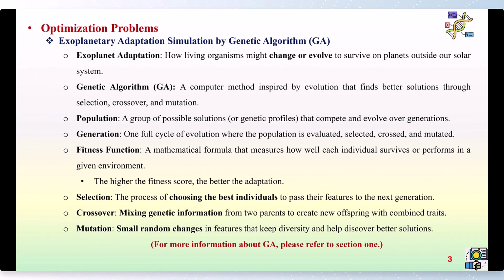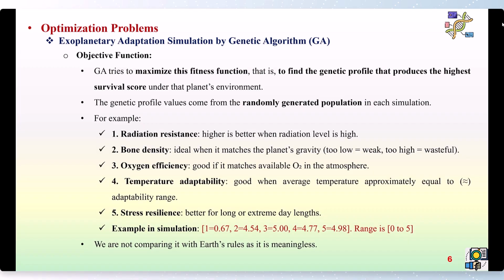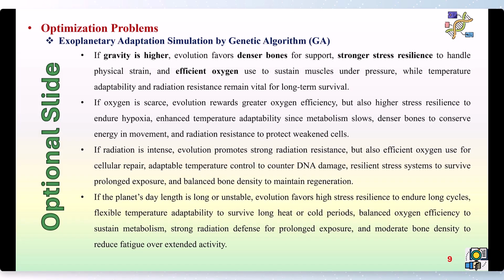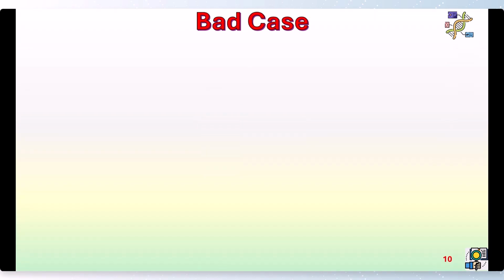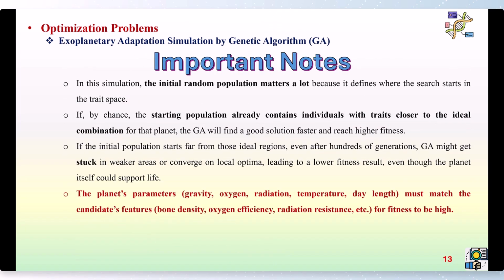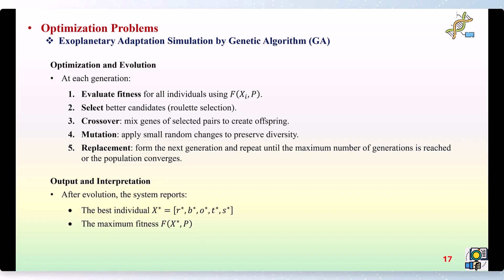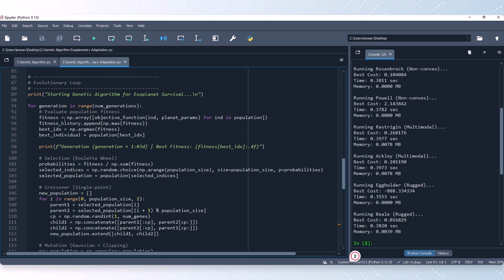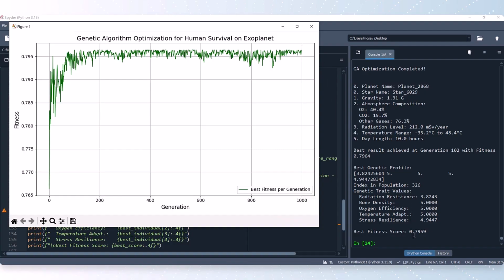4. Metaheuristic Optimization - Section Four (Exoplanetary Adaptation Simulation by GA Algorithm)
By the end of this section, students will understand how living organisms adapt to diverse exoplanetary environments. They will be able to explain how planetary factors like gravity, radiation, temperature, and atmosphere affect survival traits, and how these traits interact to determine overall fitness. Students will also learn to interpret and analyze adaptation outcomes, comparing evolved traits with environmental requirements to identify successful or failed survival strategies. All done by Genetic Algorithm (GA).